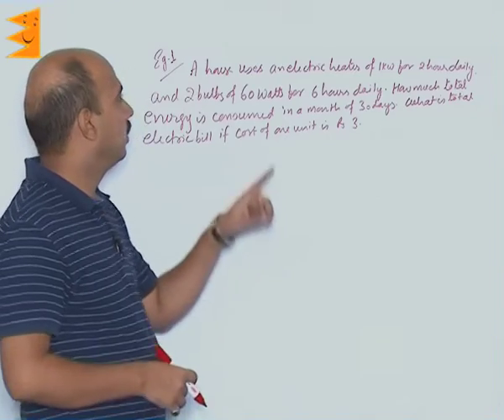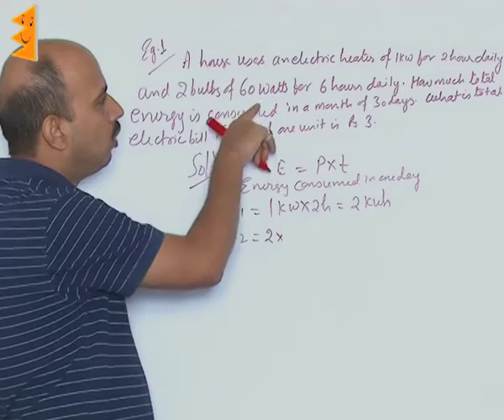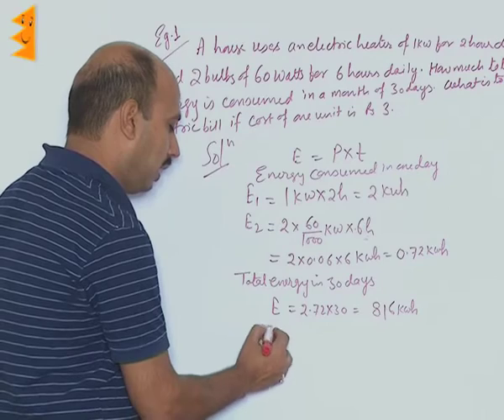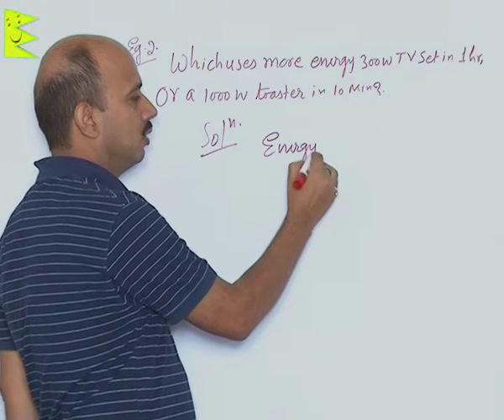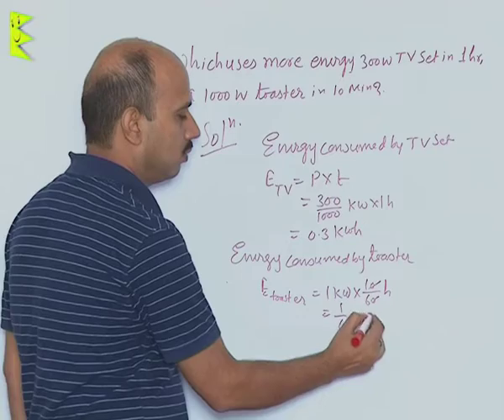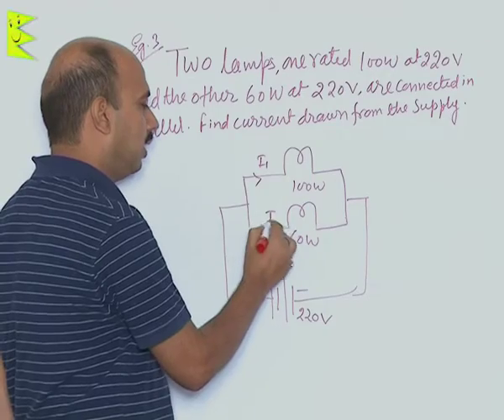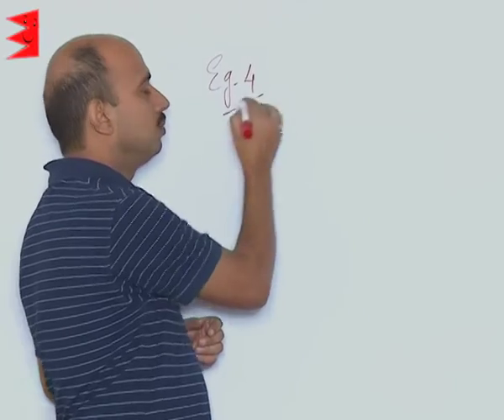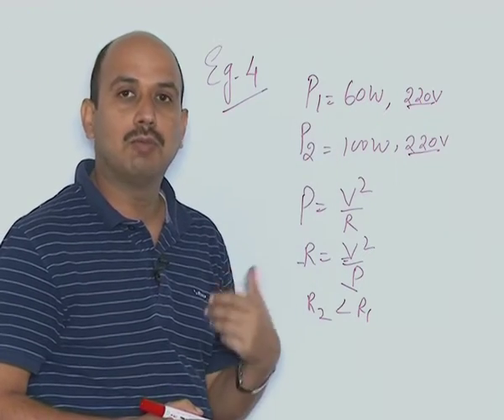CBSE Class 10 Physics Electricity Examples of Electric Power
Chapter: Electricity
Topic: Examples of Electric Power